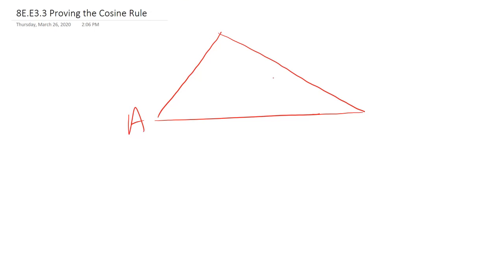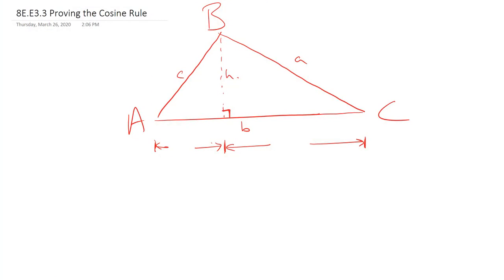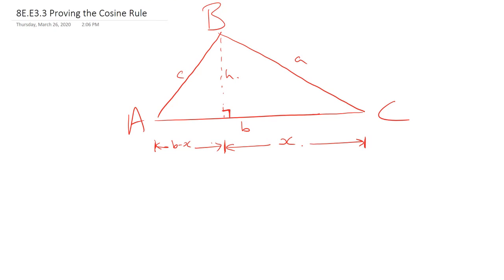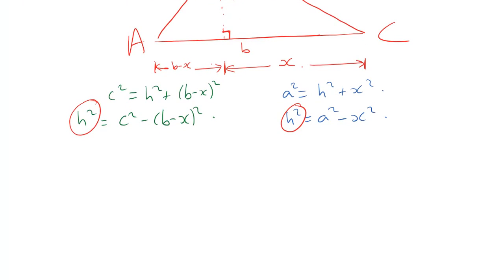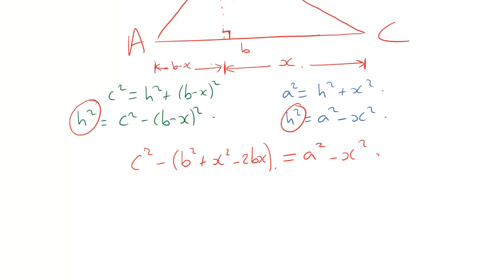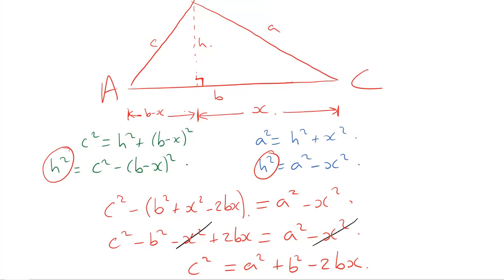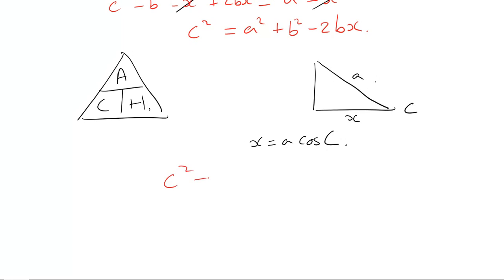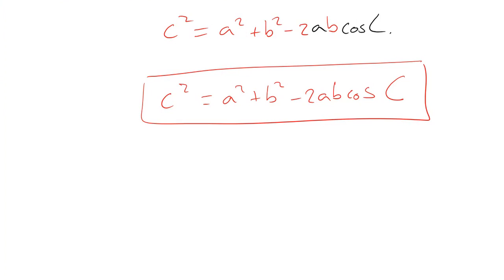Proving the Cosine Rule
This short video lays out the proof for the Cosine Rule.